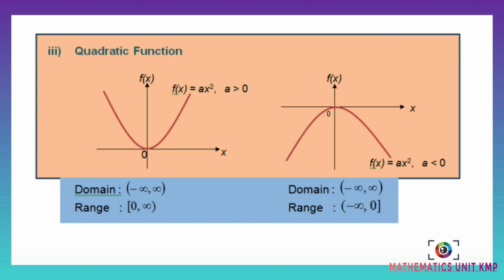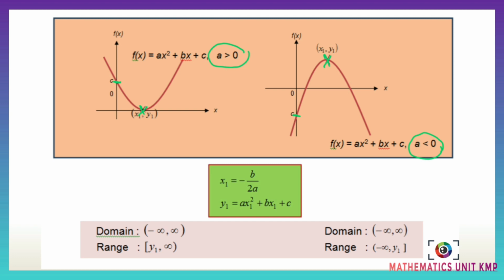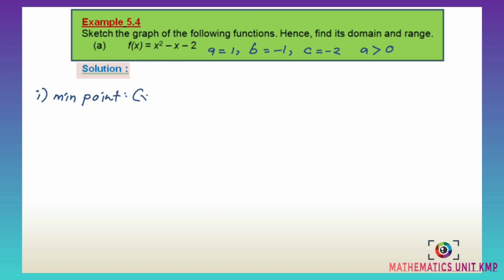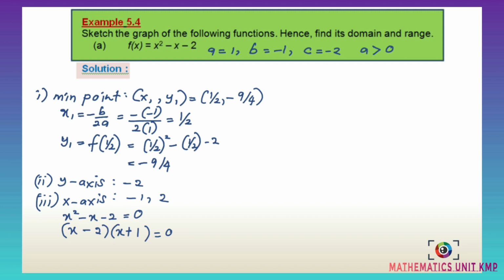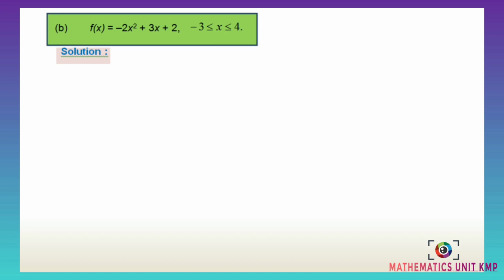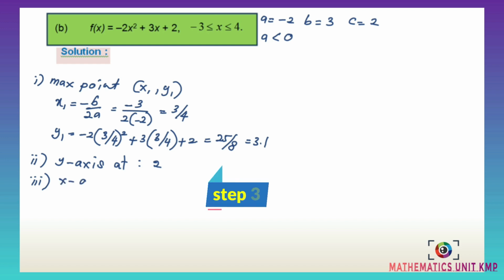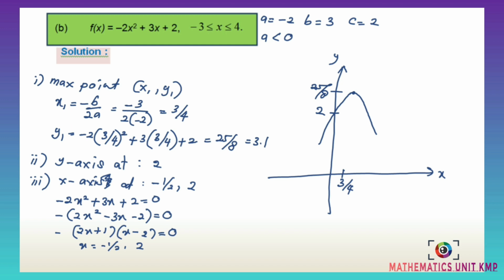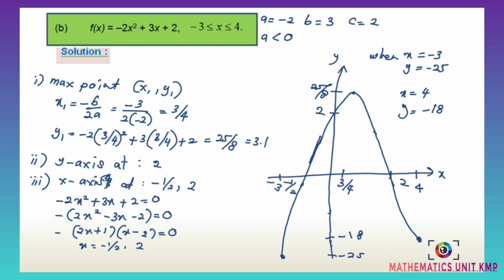CHAPTER 5 `~ LECTURE 2 OF 4 (PART 2)